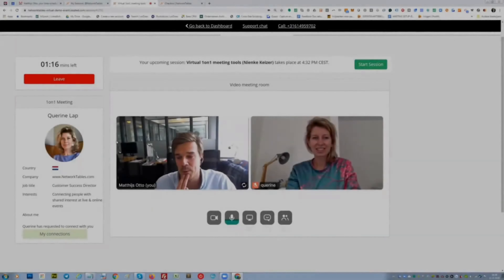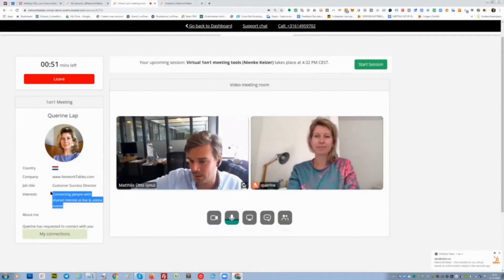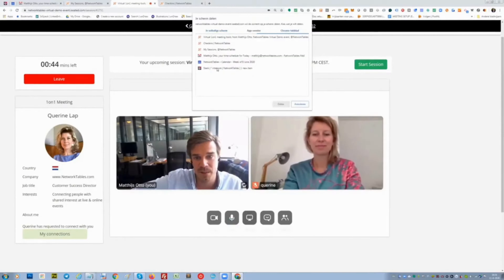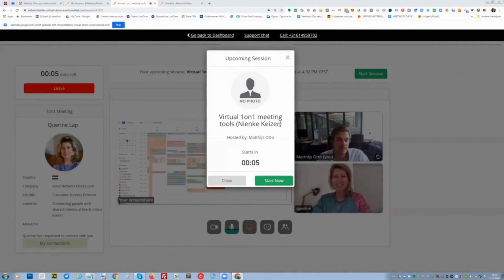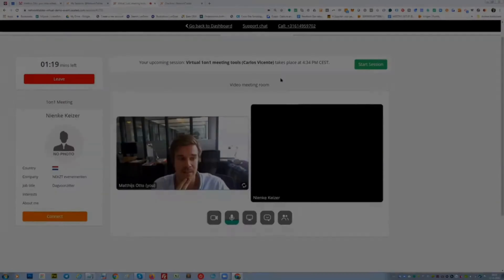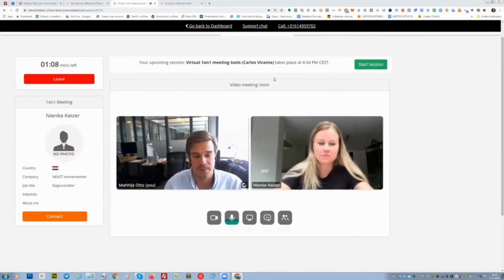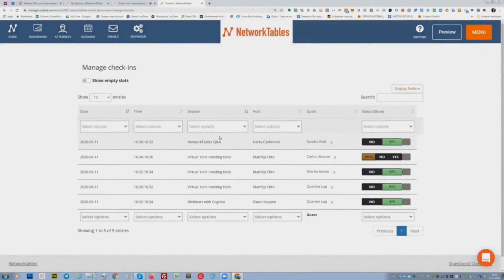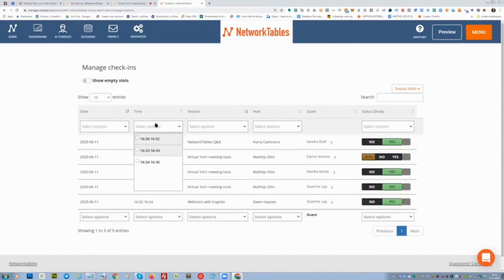Krowden Virtual Events Demo: Virtual 1on1 meetings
This video includes an demo of how Krowden Virtual 1on1 meetings works for your virtual events during the event. For pre-event, hybrid or in-person experience check our other video's.

Krowden - Formerly NetworkTables